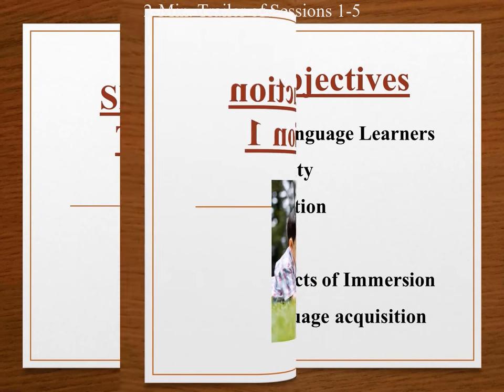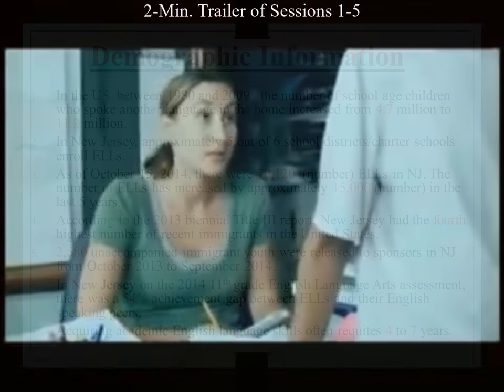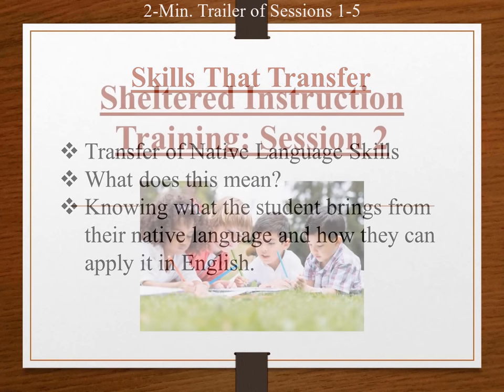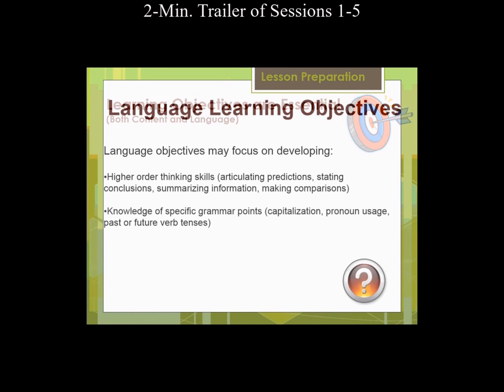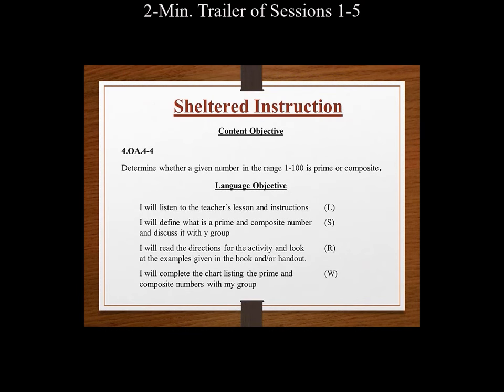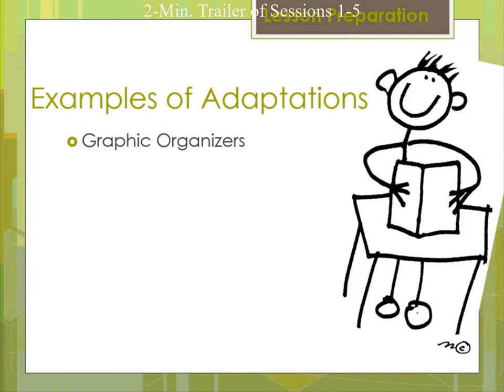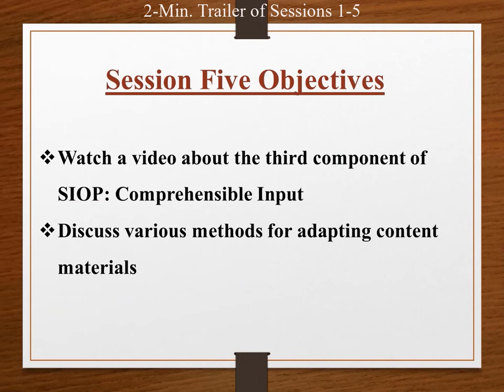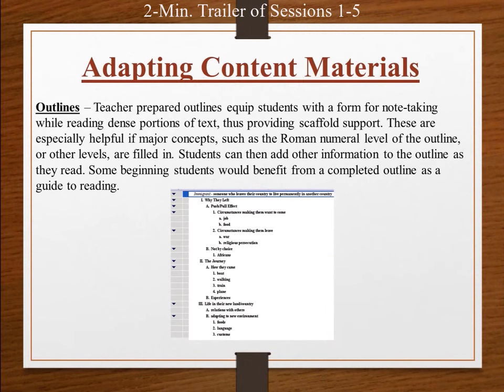2-Min Trailer For Sheltered Instruction Course (Sessions 1-5)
2-Min Trailer For Sheltered Instruction Course (Sessions 1-5)

Free Sheltered Instruction Course
Sheltered Instruction Course
Teaching Strategies for ELLs

for math and language arts tutorials in English and Haitian Creole